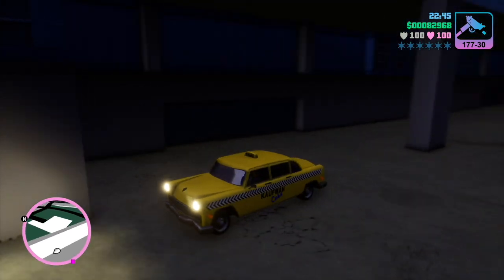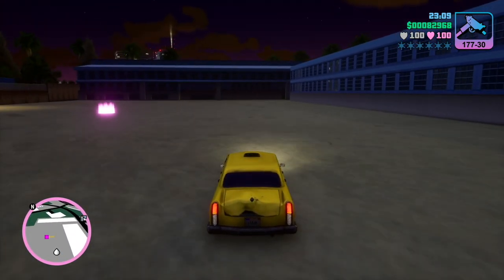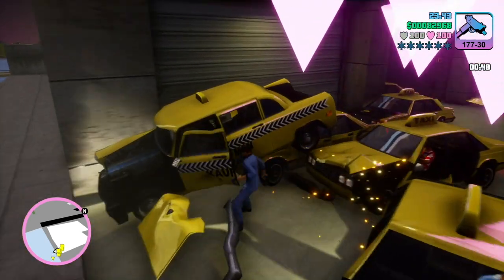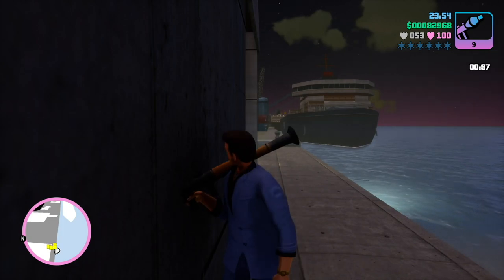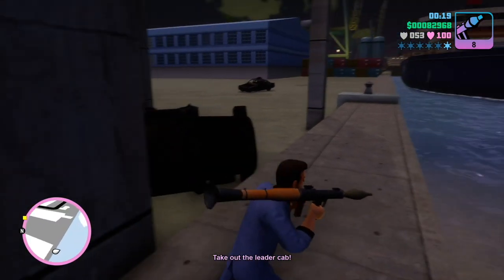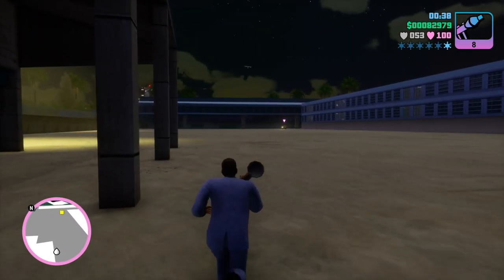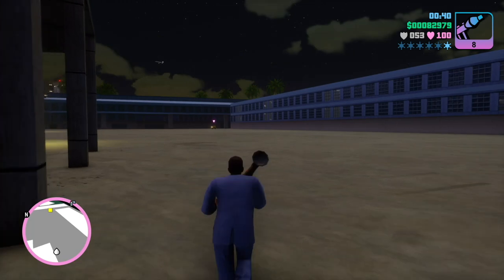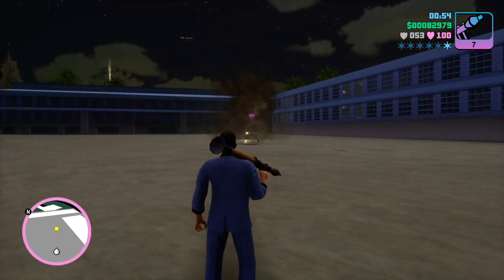GTA Vice City: Cabmaggedon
Tommy has to take on rival cab companies. There is a very easy way to do this.